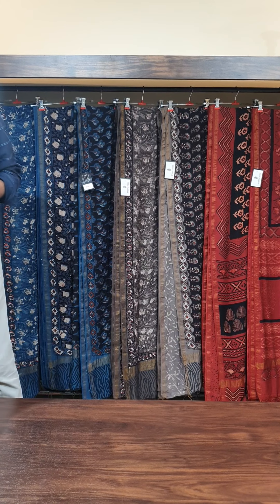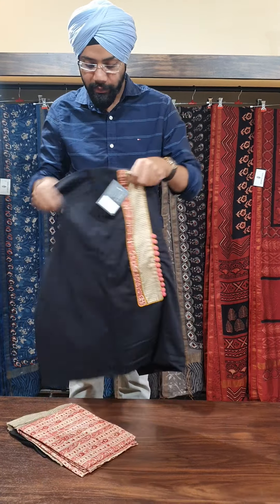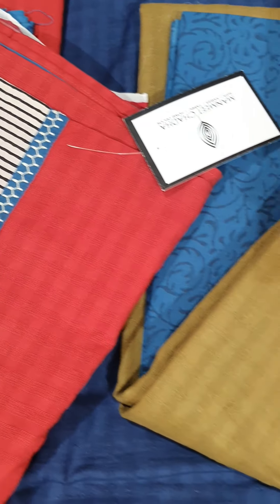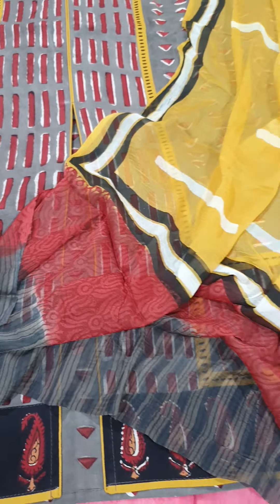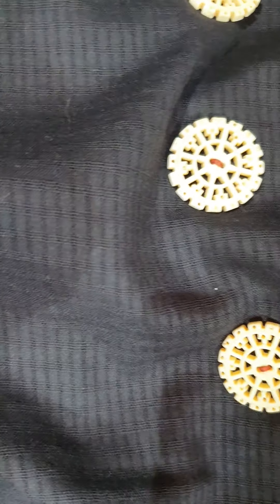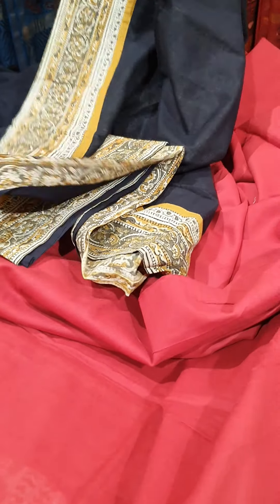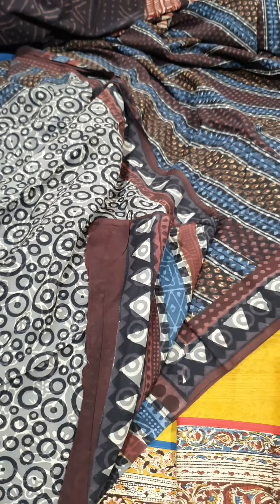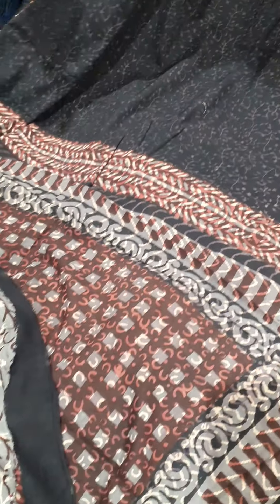Handblock Cotton Suits and Sarees!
Presenting our new range of Handblock Cotton Suit Sets and Handblock printed Cotton Sarees.